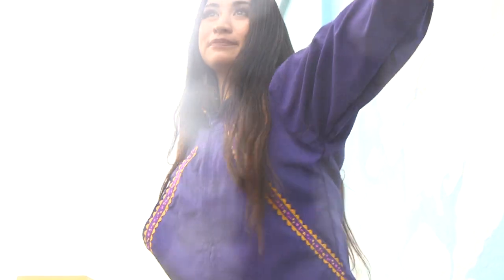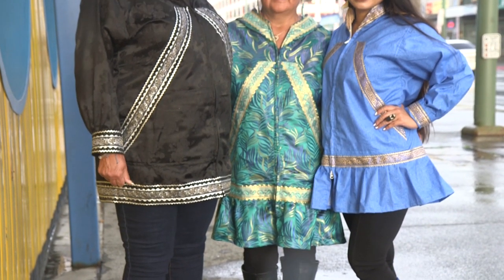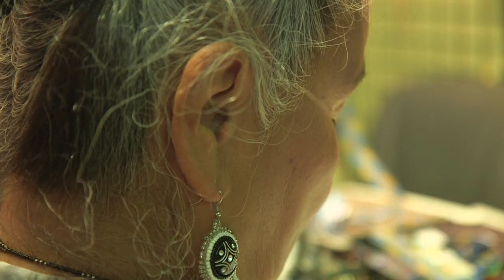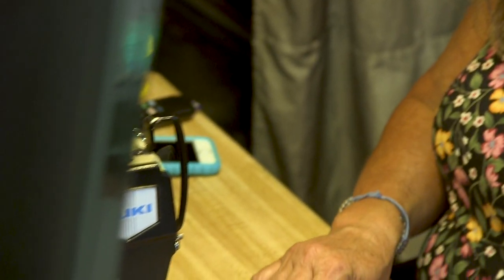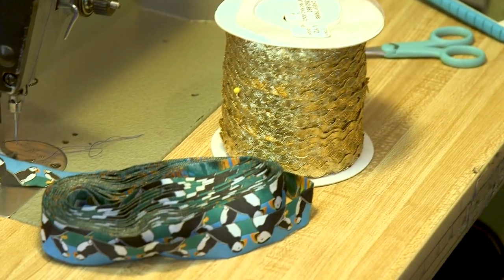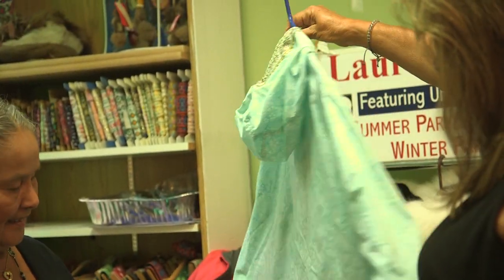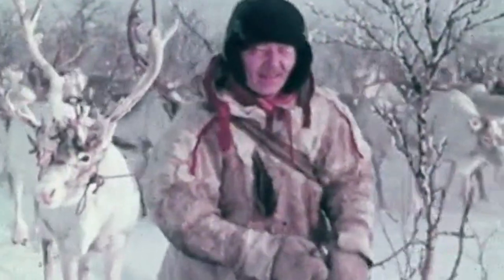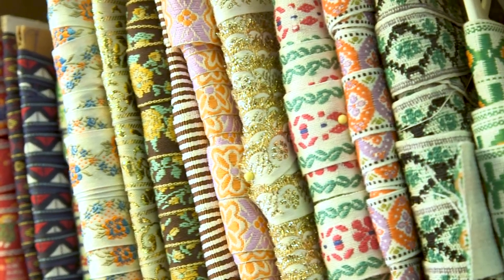Kuspuks and Parkys: Symbols of Alaskan Identity | INDIE ALASKA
Alaskans all have their own taste when it comes to fashion, but one style, in particular, has grown in popularity throughout the years.

Sheila Ezelle absolutely loves making custom kuspuks (Qaspeks) for the summer and parkys for the winter. Every parky that she makes she excitedly thinks to herself, “My - this is the best parky I have ever made!”

For the past 35 years, she has owned her grandmother’s business “Laura Wright’s Alaskan Parkys;” which was originally founded in 1947. Throughout time, the popularity of this traditional Alaska Native, multi-use, casual outfit has increased and has become a symbol of Alaskan identity.

Video and Story: Shiri Segal
Archival footage supplied by Internet Archive (at archive.org) in association with Prelinger Archives

Consider supporting Alaska Public Media and ensure storytelling like INDIE ALASKA continues into the future.